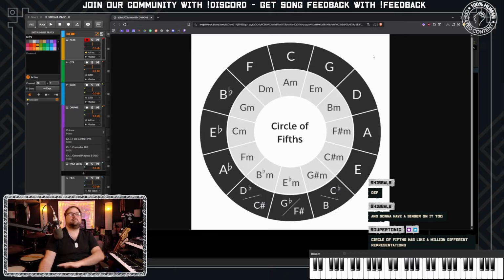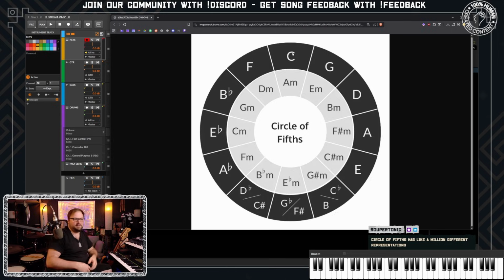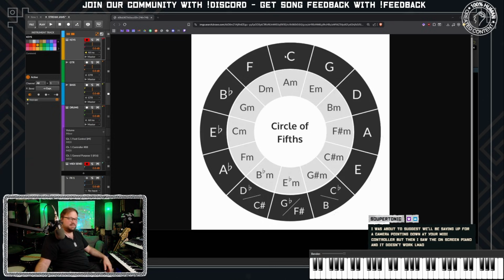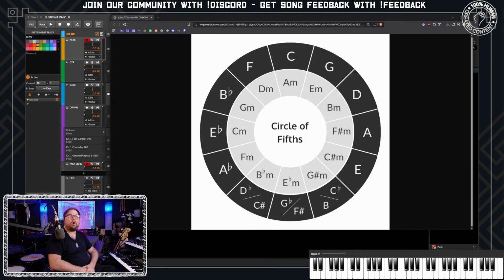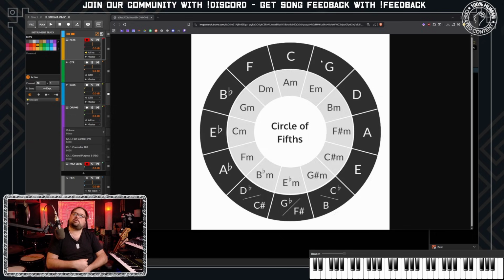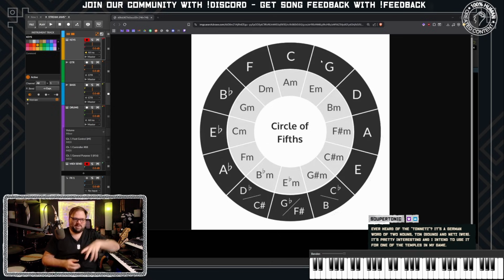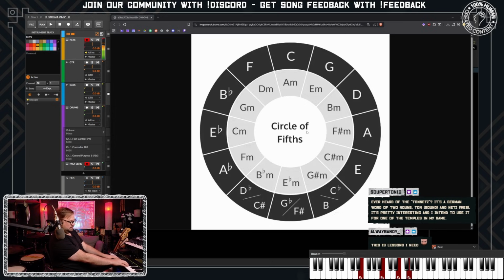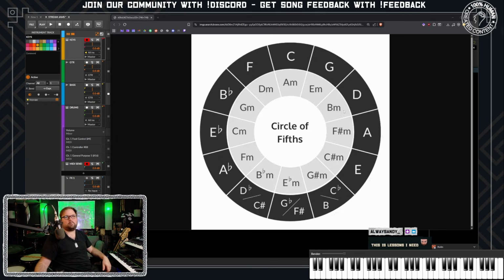The Circle of Fifths Is Simple | Music Made Easy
Understanding the circle of 5ths doesn’t have to be confusing. Let's break break down the basics of what it actually represents, why it matters, and how it helps you write and understand chord progressions without memorizing a bunch of theory.

Whether you’re producing, composing, or just trying to understand key changes, this is the simplest explanation of the circle of fifths I could think of.

Come hang out:
every weekday at 2pm EST